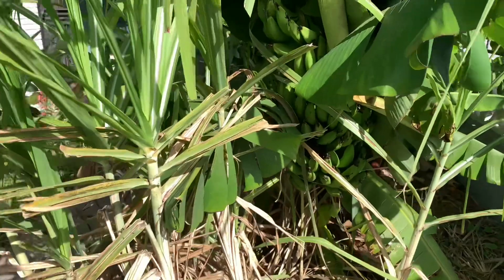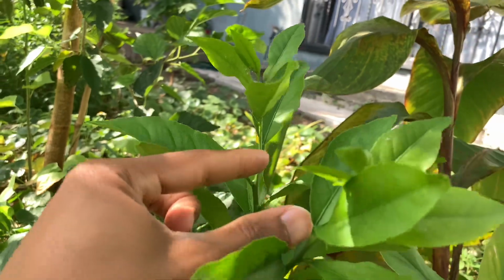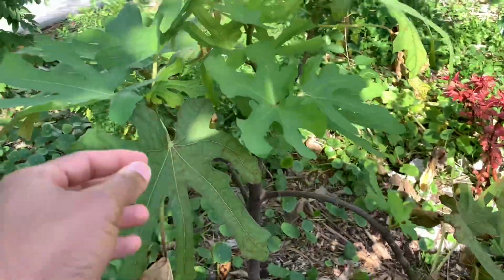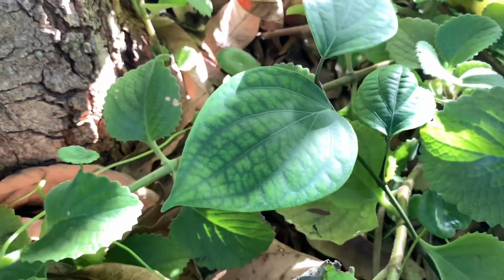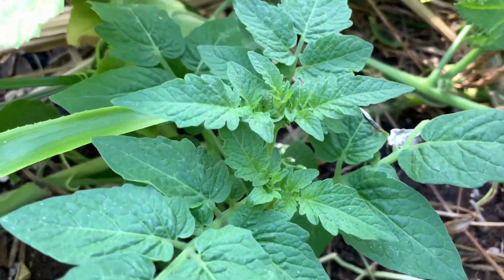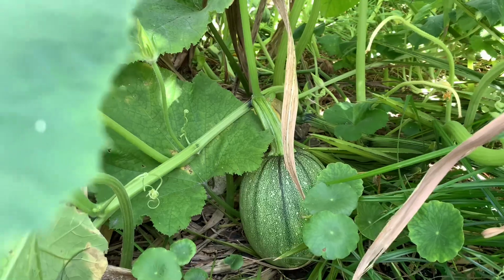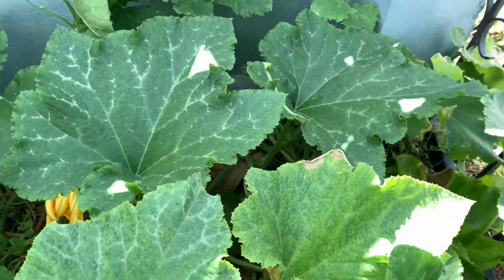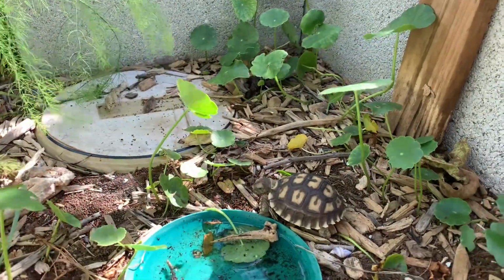November Garden Tour! (2022)